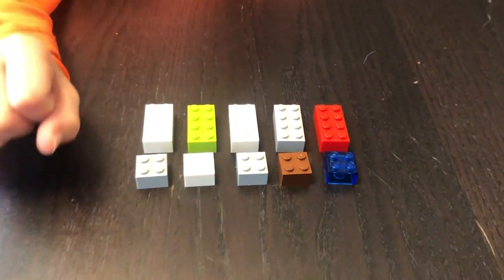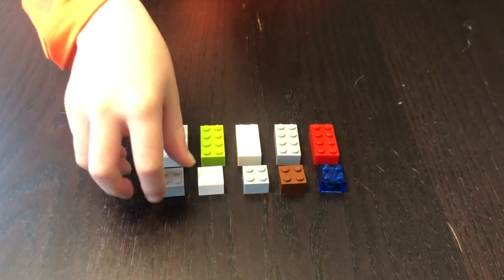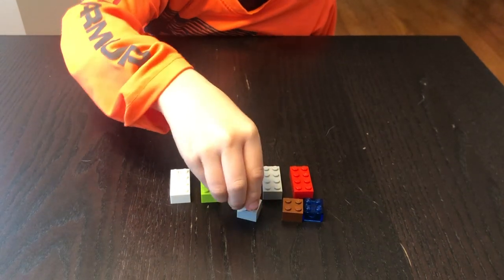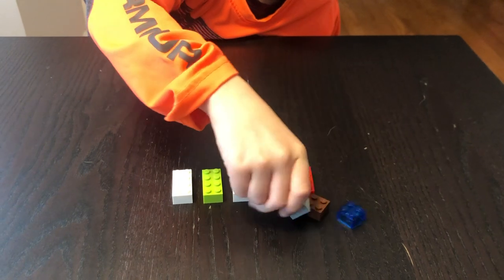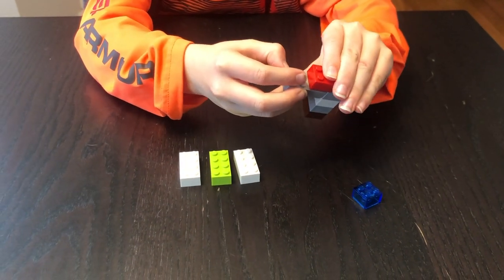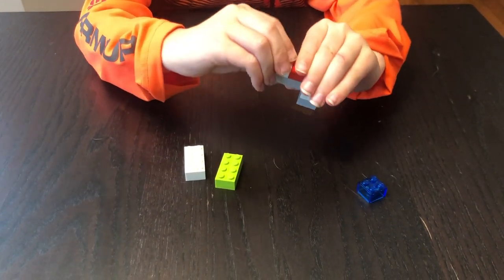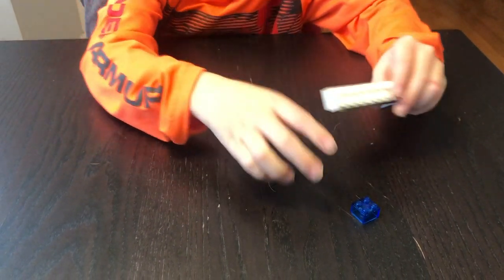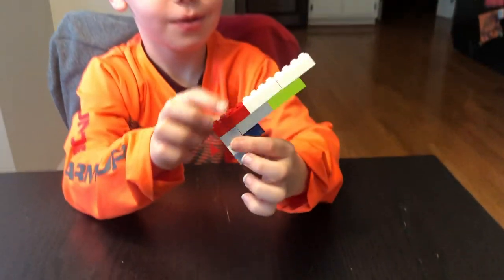How to Make a Lego Gun with 10 Legos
Make a lego gun out of:

5  2x2 legos
5  2x4 legos